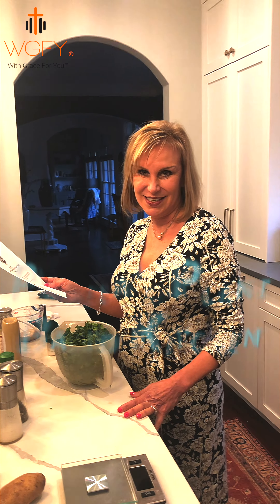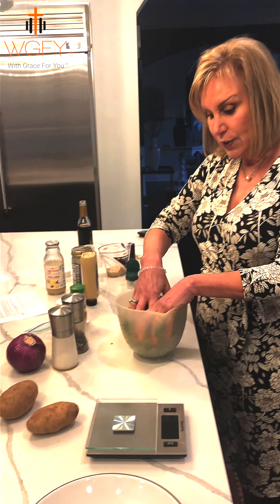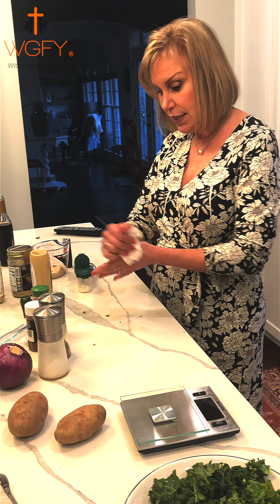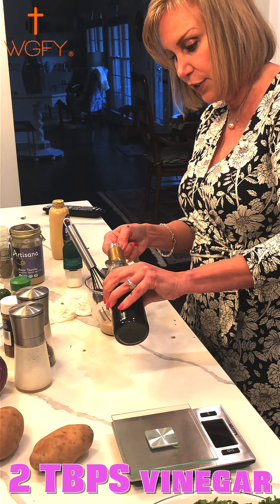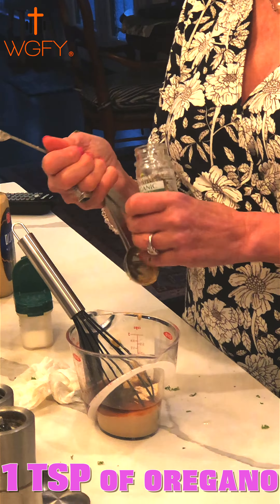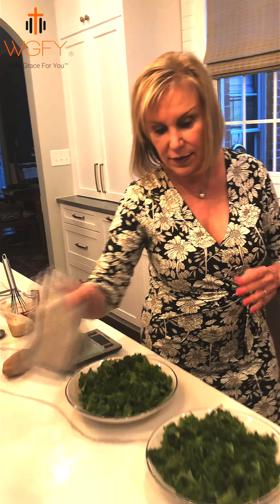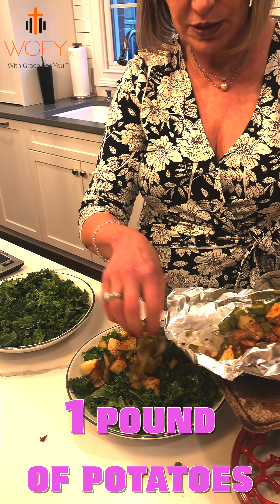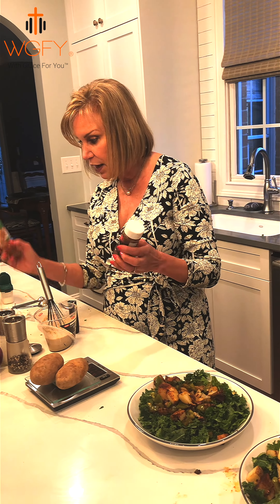Spicy Kale Entrée Salad with Roasted veggies and Tahini dressing (salad for two as a meal)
Strip and clean spines from approximately 4 cups of kale torn into bite sized pieces. Put in salad
spinner to remove water, add lemon juice and massage to make more tender Place cleaned kale into two entrée sized bowls

Dressing: 1⁄2 cup tahini
1 TBSP mustard (Dijon)
2 TBSP vinegar of choice 1 TBSP fresh lemon juice 1/s tsp. garlic powder Salt and pepper to taste
1 tsp. dry oregano
Roast 20 minutes in 425 degree preheated oven two medium diced potatoes Yukon gold
1 green bell pepper cut in strips
1⁄2 jalapeno diced
Lightly spray olive oil on mixture with a little salt, pepper, paprika and chili powder
(oil free use veggie stock instead)
Arrange veggies over two bowls and drizzle with tahini dressing, enjoy!